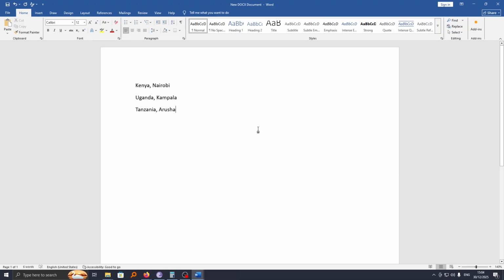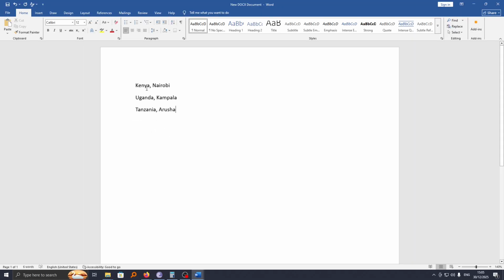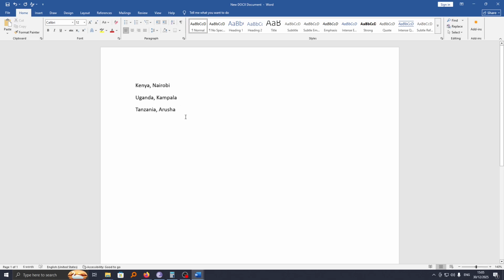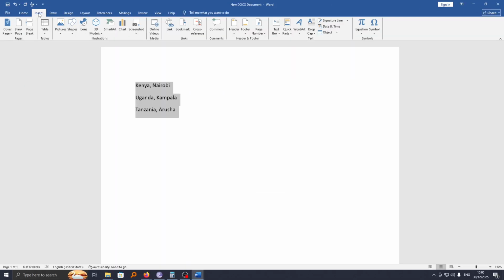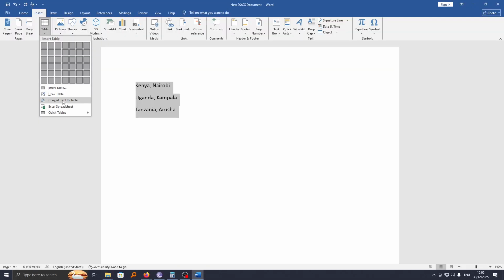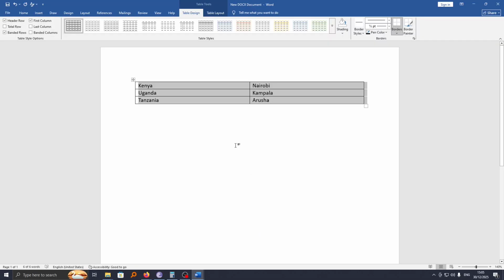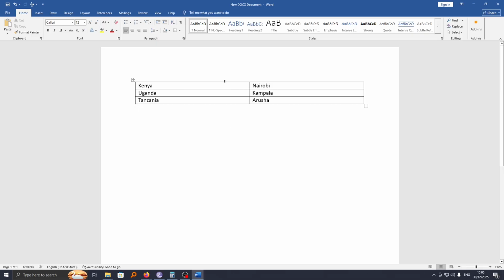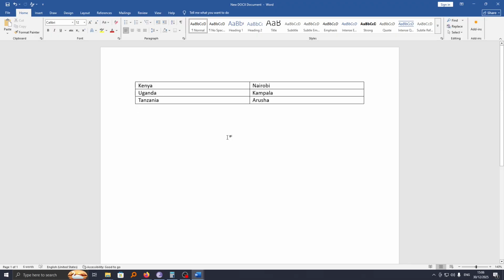How To Convert Text To Table In Microsoft Word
In this video, you’ll learn how to quickly convert text into a table in Microsoft Word. This brief, step-by-step tutorial shows how to format your text correctly, use the Convert Text to Table feature, and customize rows, columns, and separators for a clean, organized layout.

👉 Watch till the end to format your documents more efficiently.

Topics covered:

Preparing text for table conversion

Using the Convert Text to Table option

Choosing separators (tabs, commas, paragraphs)

Editing and formatting tables in Microsoft Word